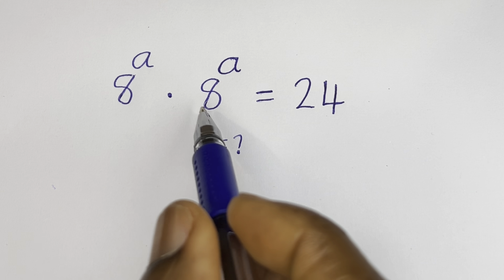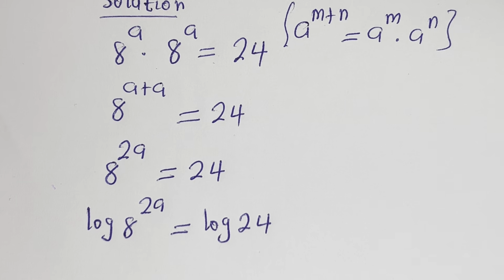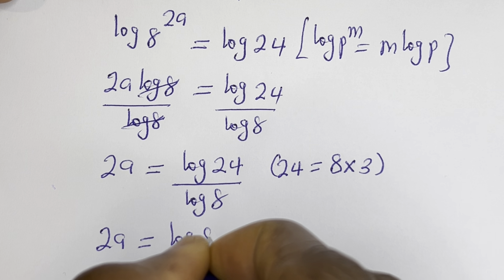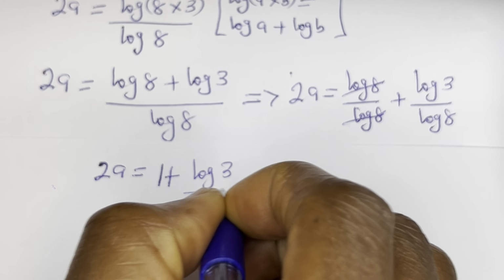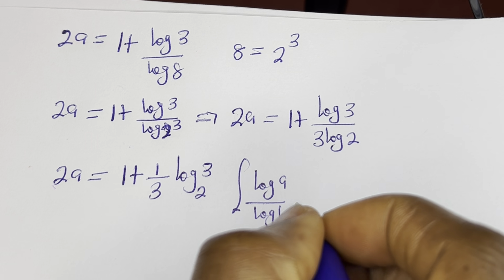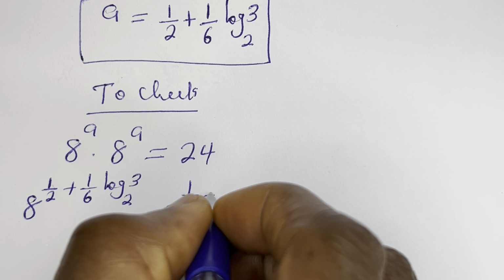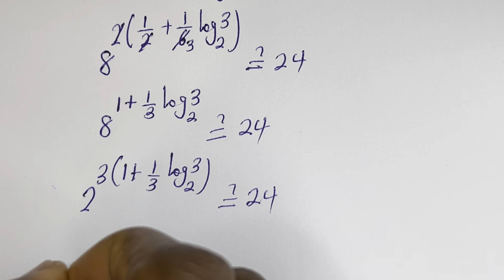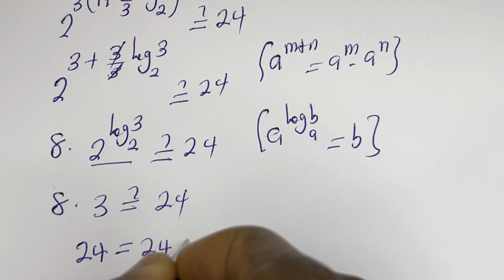Germany | Can You Solve This? | Math Olympiad Algebra Problem | Two Ways Solutions